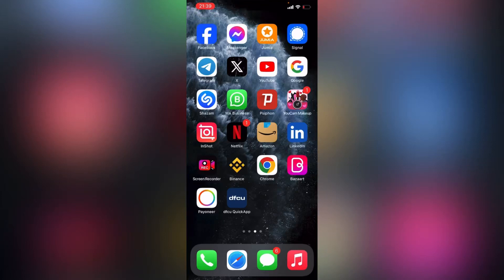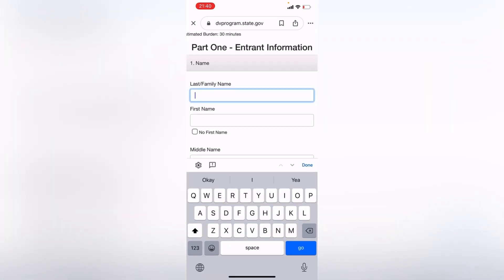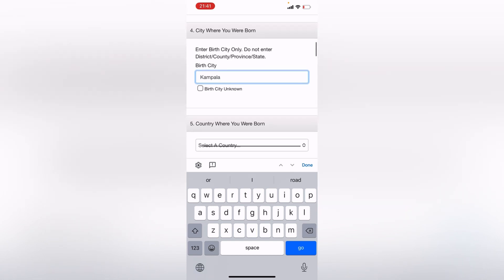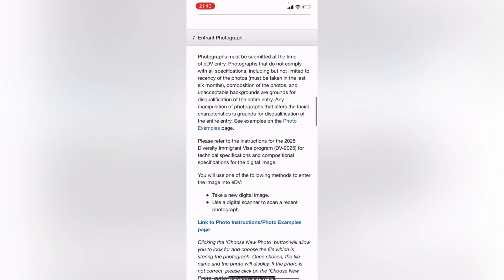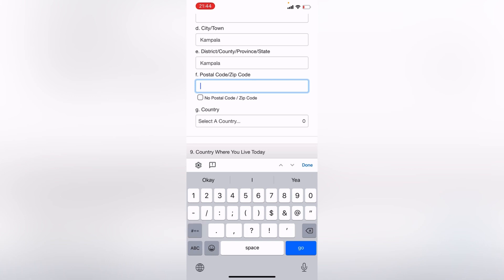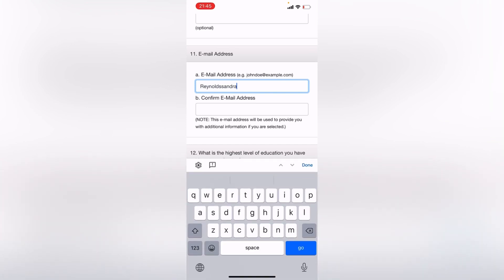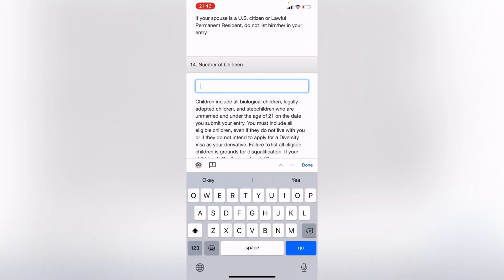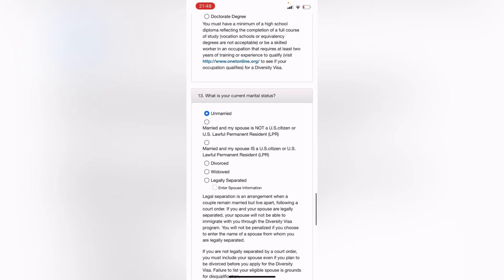Fill in your Dv lottery Application Now with me on your phone.Detailed A to Z